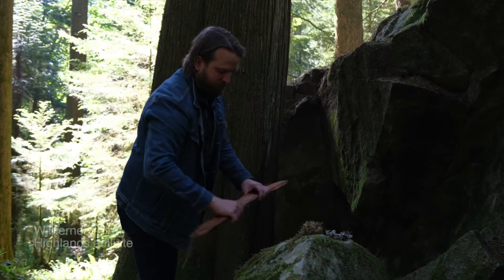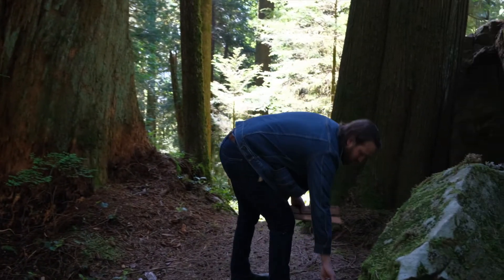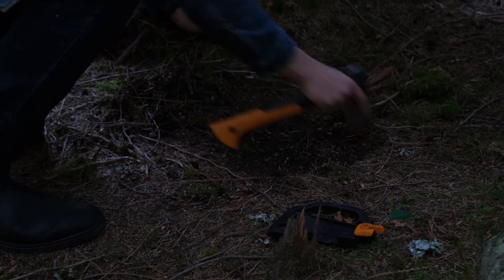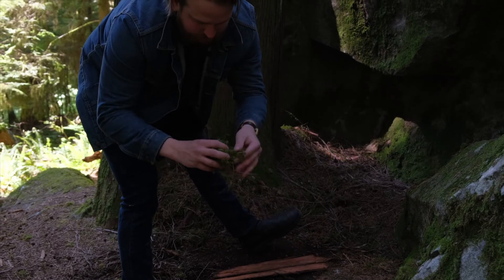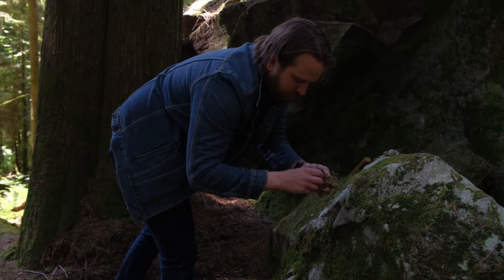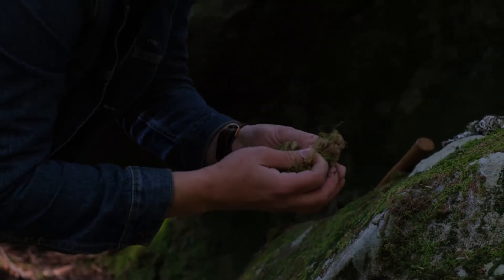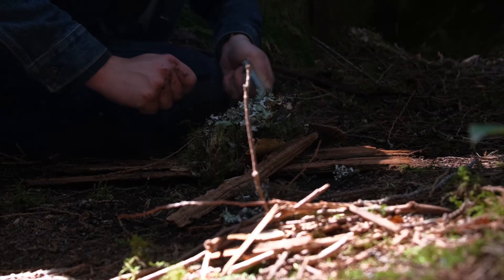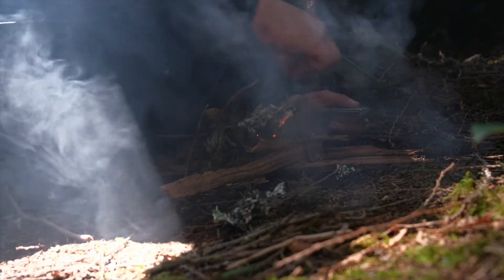"Wilderness Ben" — Pentecost Theme Time